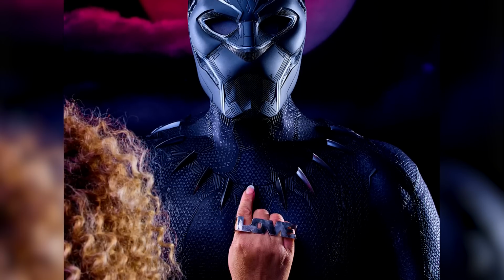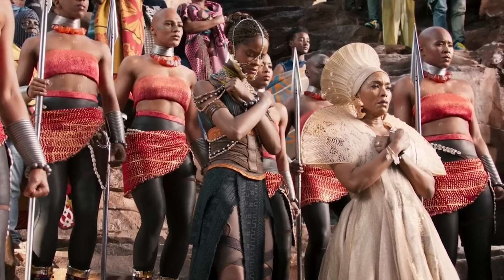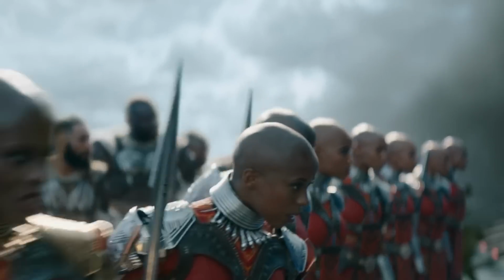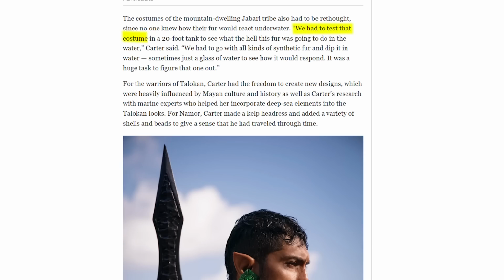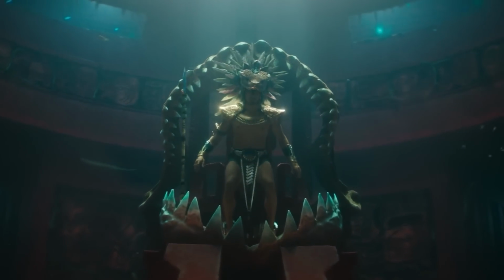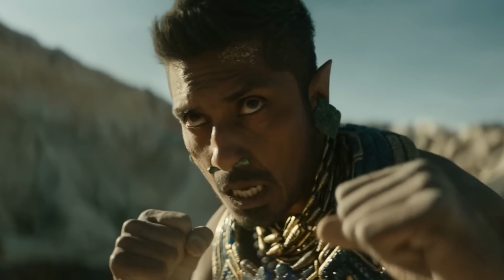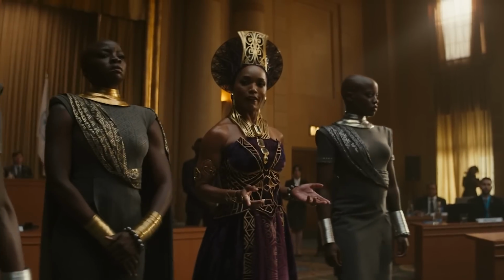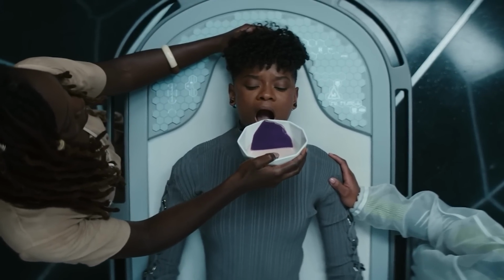Black Panther Wakanda Forever: Costume Details You Missed!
Ruth E. Carter’s Oscar award winning costumes had to change significantly between Black Panther and Wakanda Forever. New behind-the-scenes look at BPWF costume design! Get a five piece trial set for $15 with code ROCKSTARS70 Thank you to Geologie for sponsoring this video.

What kind of Mesoamerican and Afrofuturistic influences inspired Black Panther costumes? What do these details mean for Wakanda Forever? Whitney Van Laningham dives into Ruth E. Carter’s creative process.

About New Rockstars:
Hey everyone, welcome to the official New Rockstars YouTube channel! We got you covered with our in-depth analysis of every movie and television show you love!

Comically Inclined Studios
Ladmia
LookNoHands
Karen Wang
Rick Denmon
RXJedi

Written by: Whitney Van Laningham
Producer: Zach Huddleston
Producer: Brandon Barrick
Post Production Supervisor: Riley Auskelis
Staff Editors: Drew Coombs, Joshua Steven Hurd
Editors: Nick Bell
Camera Operator: Dashiell Hamingson